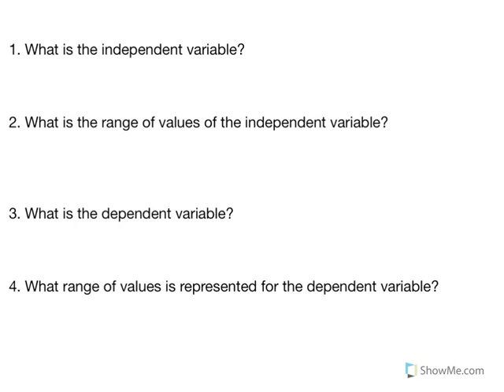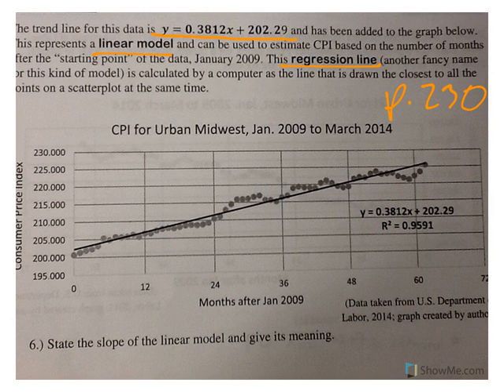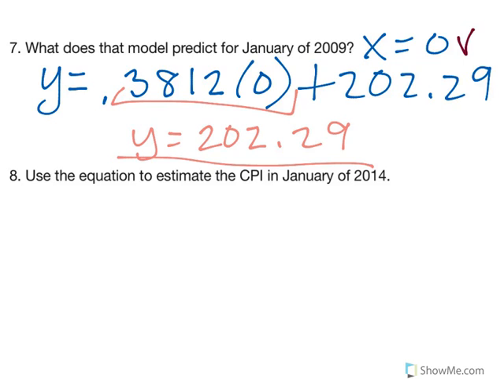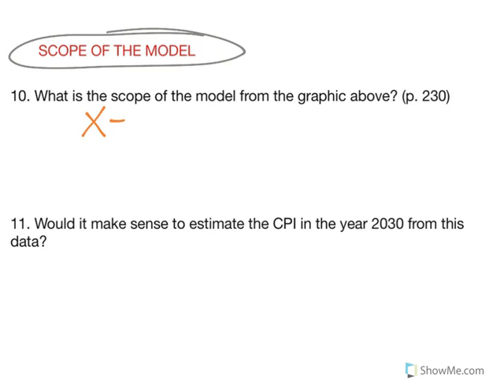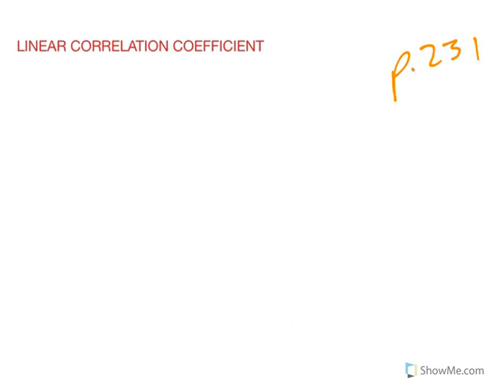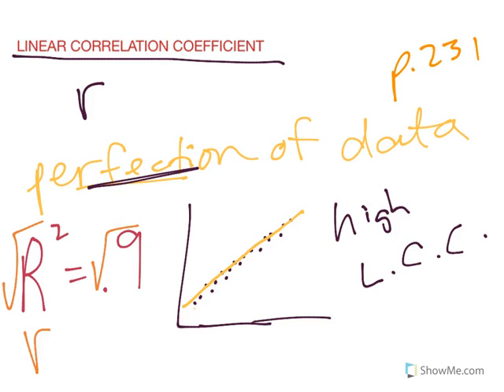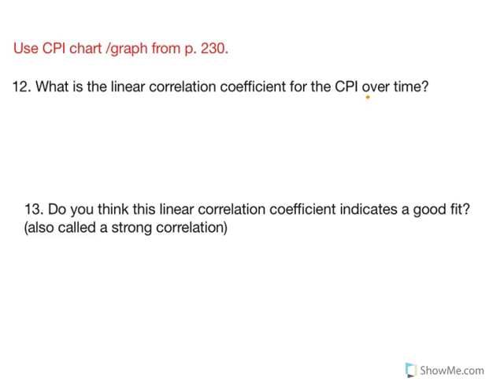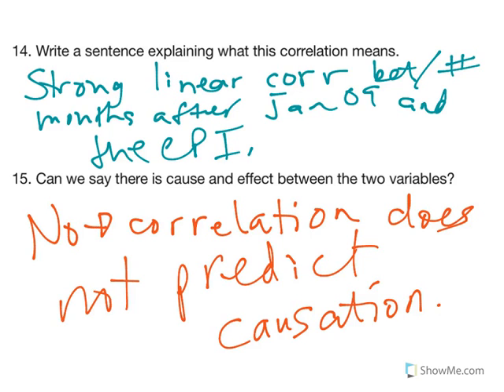Math 123 Lesson 26 p. 229-232